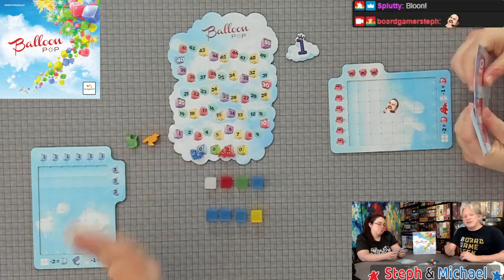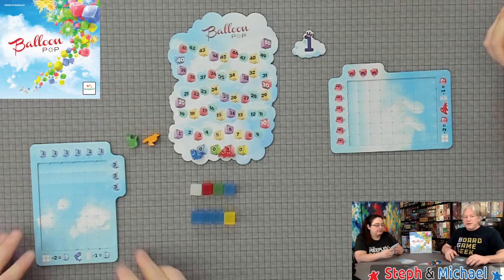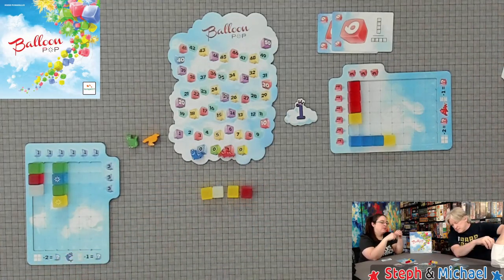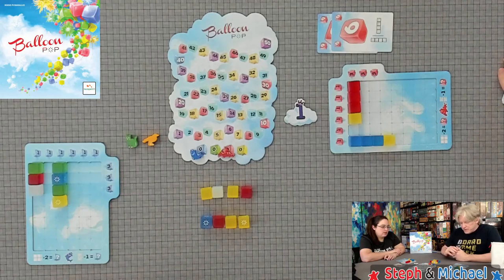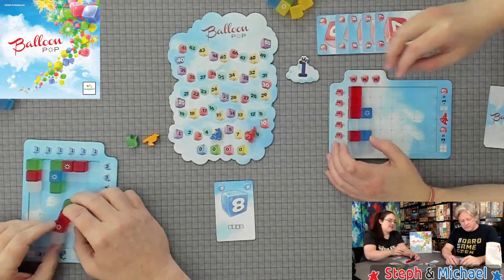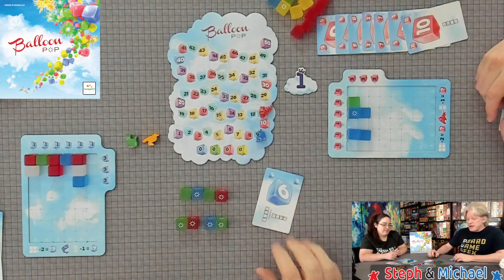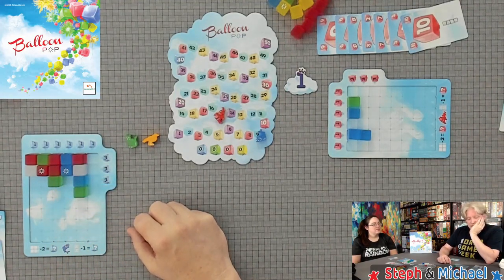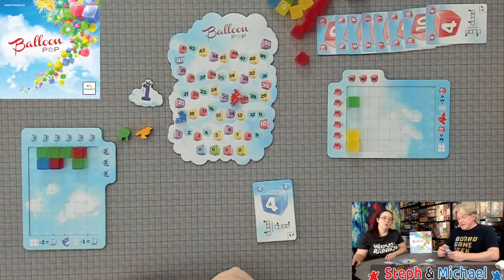All the Games with Steph: Balloon Pop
Steph and Michael teach and playthrough Balloon Pop